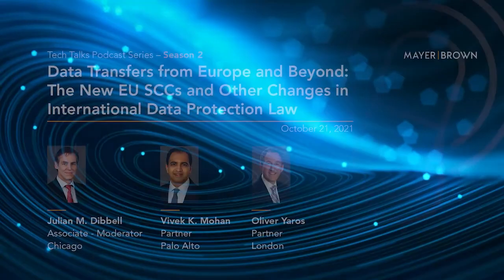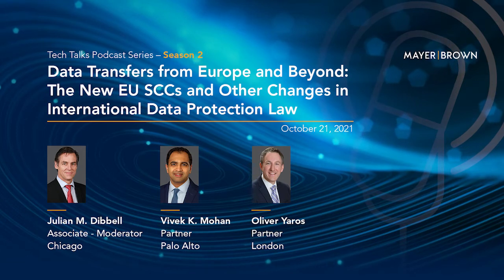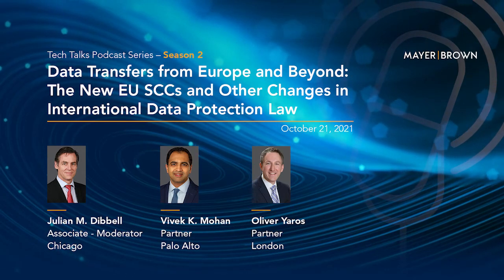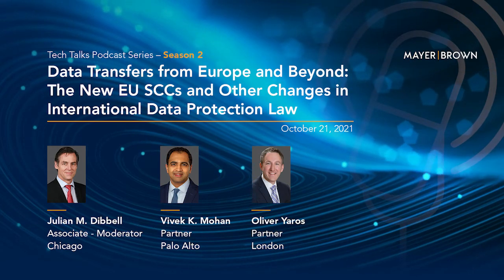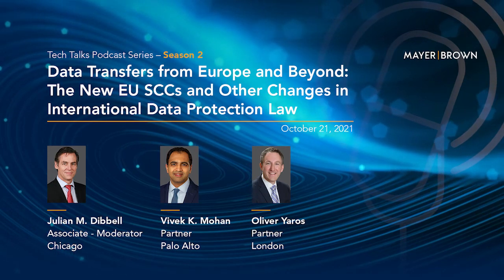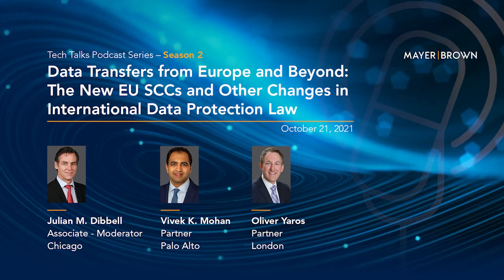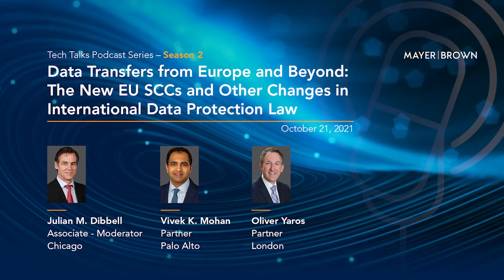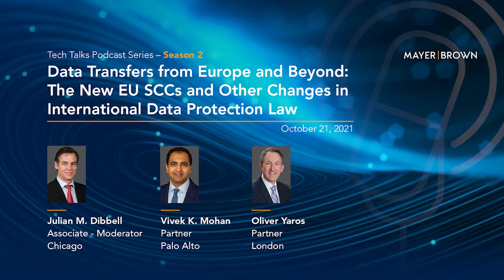Data Transfers from Europe and Beyond: The New EU SCCs and Other Changes in International Data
Businesses today are data driven and data dependent, but the rules that govern how data can be used and shared across borders are becoming increasingly tricky for international organizations to navigate, subject to constantly evolving and often conflicting requirements in each region. None more so than in Europe, where changes over the past 18 months—including updated versions of the EU’s Standard Contractual Clauses for cross-border data transfer—have raised new sets of questions for organizations seeking to comply with the rules for moving personal data from Europe to places like the United States. In this special National Cybersecurity Awareness Month episode, partners Vivek Mohan and Oliver Yaros along with host Julian Dibbell discuss these changes and a few things businesses can do to stay on top of them.